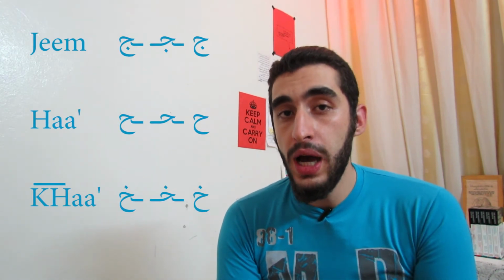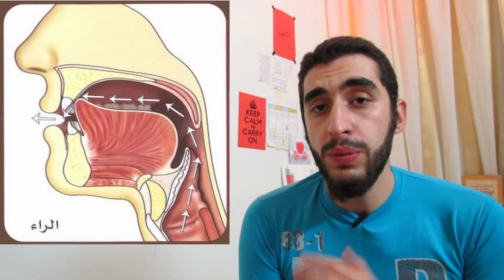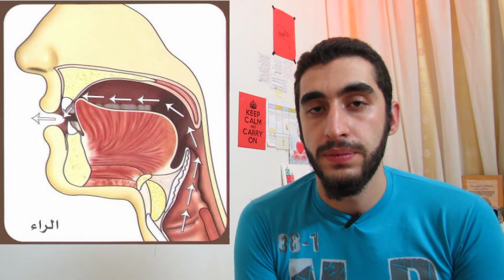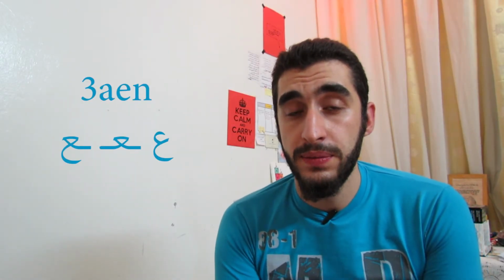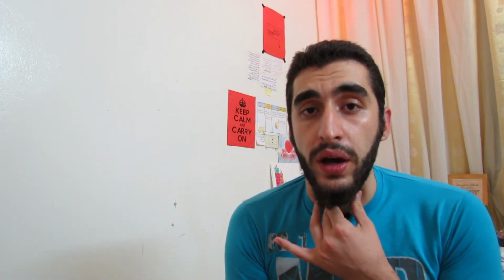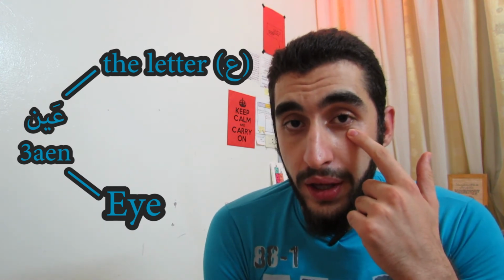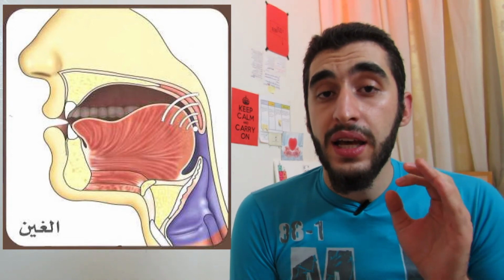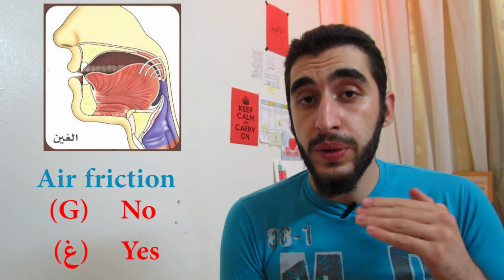Raa' ,3aen ,& GHaen (part1)- EP 9|| Arabic with Barazy [AraVid]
In this lesson I'll talk about the sound of "Raa' ,3aen ,& GHaen'" and the mistakes that foreigners do when when they produce these sounds.
في هذا الدرس سنتعلم كيفية نطق )الراء، العين، والغين(
Hello All
I'm Muhammad Barazy from Syria, and I'm here to teach both of the (MSA)"AlfusHa" and the Shami dialect :D
I'll cover:
-The Arabic Alphabet pronunciation
- vocabulary & syntax
- Idioms
- the important grammar that you need in your daily life conversation
- cultural characteristics

سأعلمكم الكثير في اللغة العربية والهجة الشامية وسنتدرب سويا على طريقة النطق الصحيحة
عبر  فيديوهات تعليمية قصيرة اسبوعيا

تعلم اللغة العربية - learn Arabic